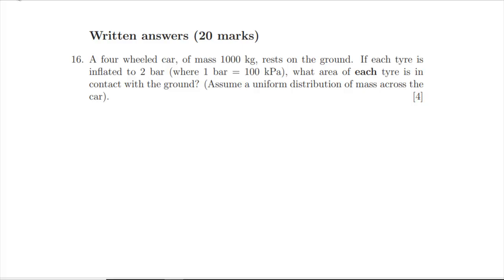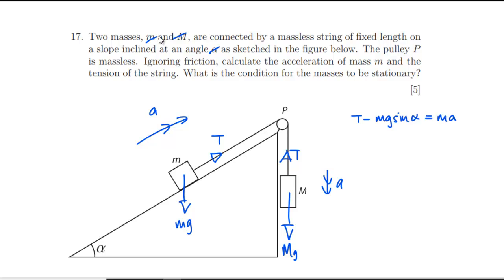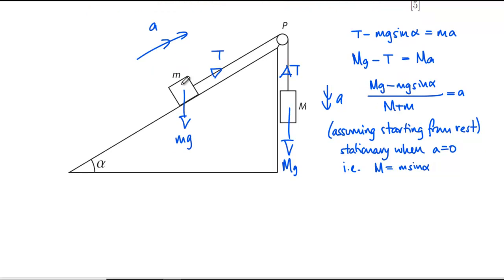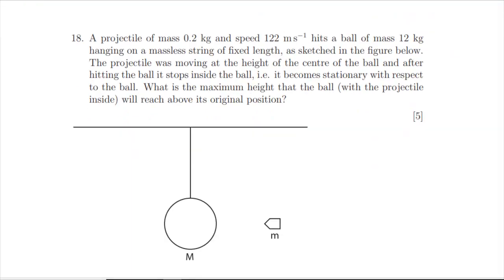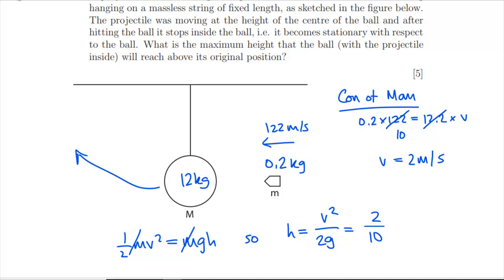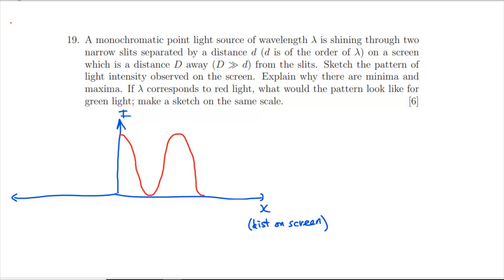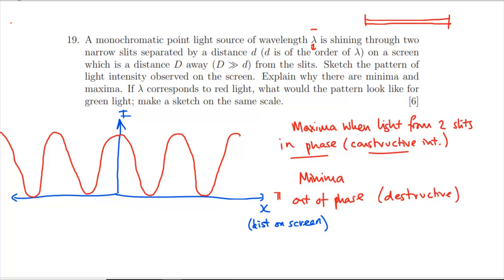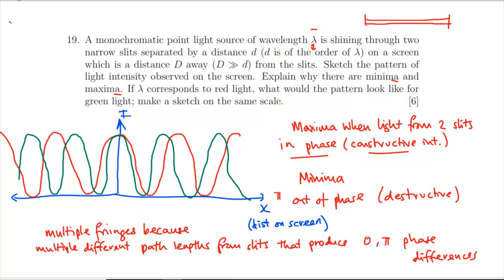Oxford PAT 2013 Section C (Physics Written Answers)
0:00 Introduction
0:09 Q16
1:20 Q17
5:42 Q18
8:02 Q19